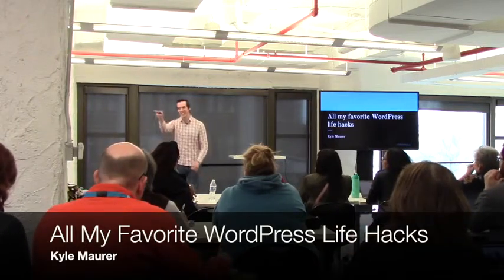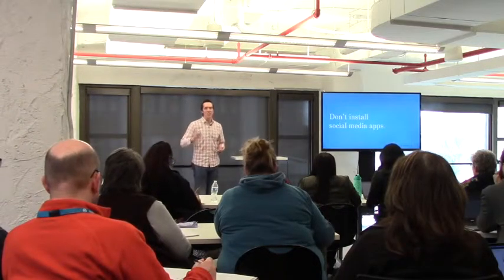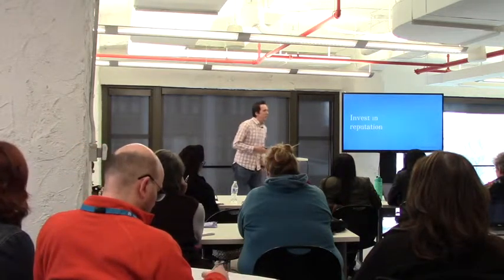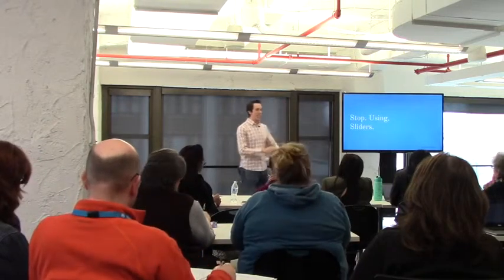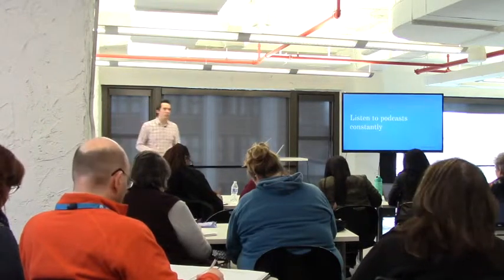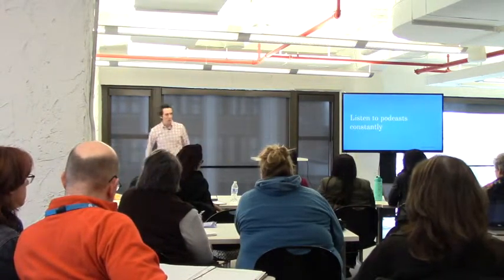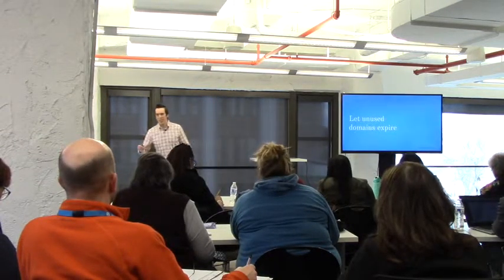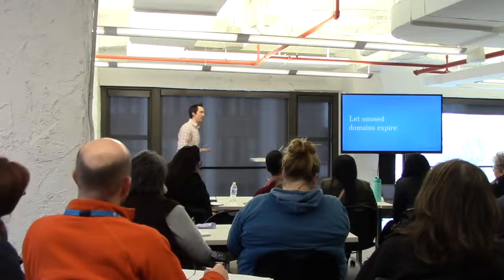Kyle Maurer: All My Favorite WordPress Life Hacks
Everyone loves some handy tips and tricks, right? How about a huge list of all the ways I have personally improved my workflows, processes, production quality, and even lifestyle? I’ve been building WordPress sites, writing code, working remotely, and generally doing all things WordPress for years now and I’ve discovered a whole lot of cool stuff in that time. Come see the curtain get pulled back and learn which tools I value the most and the good habits I’ve developed which have made the biggest impact on my life.